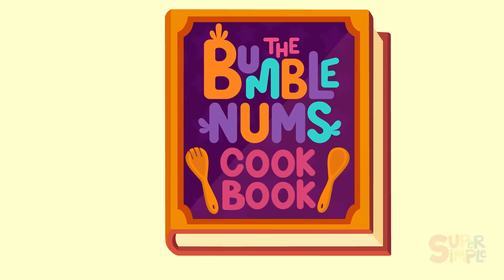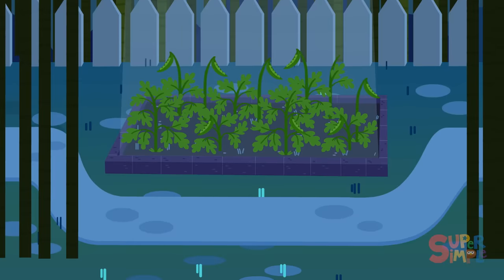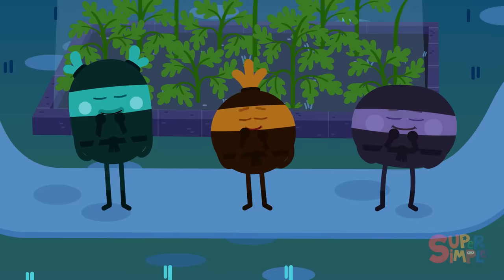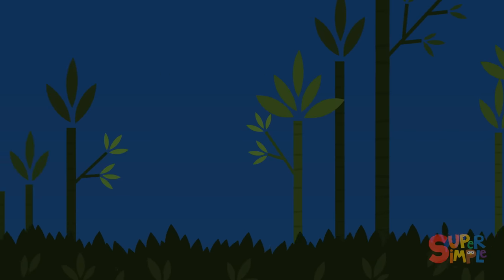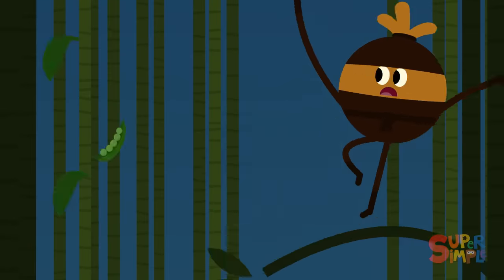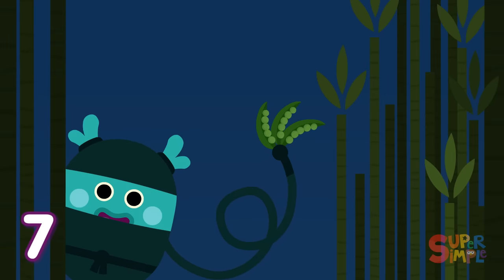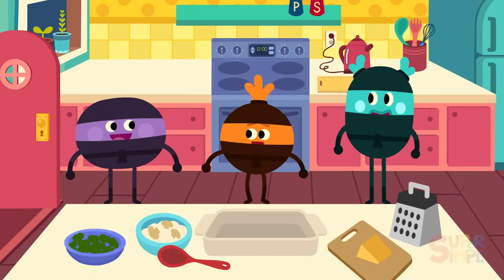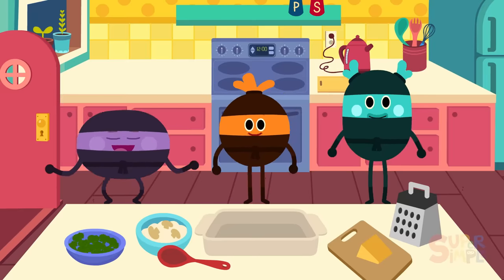The Bumble Nums Make Sneaky Snap Pea Casserole | Ninja Cartoon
More great Super Simple videos in the Super Simple App for iOS
The Bumble Nums are hiding out in the garden, waiting to snag the secret ingredient for their Sneaky Snap Pea Casserole. Can Humble, Grumble, and Stumble use their epic ninja skills to swipe the sneaky ingredient and get it to the kitchen in time for the Cooking Countdown? Watch and see!

Or, just ask your smart speaker to play Super Simple Songs!